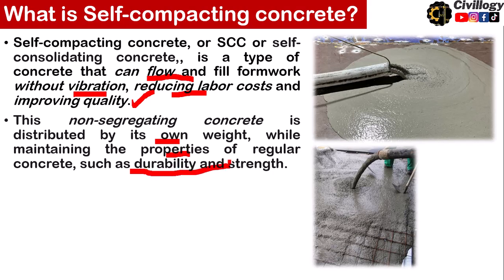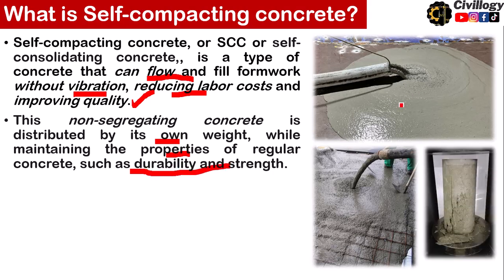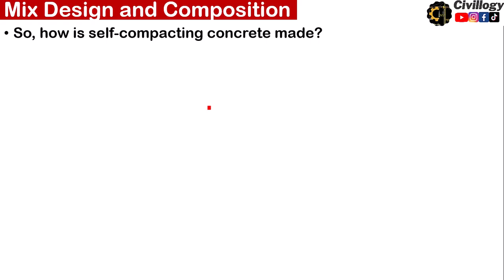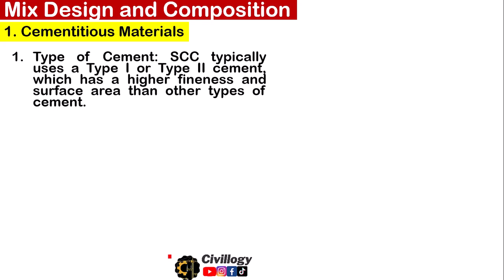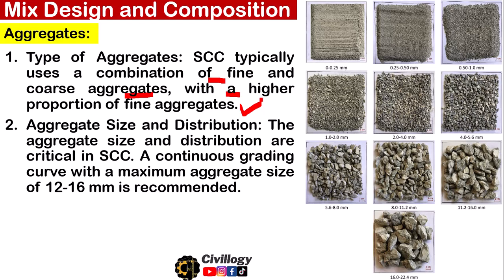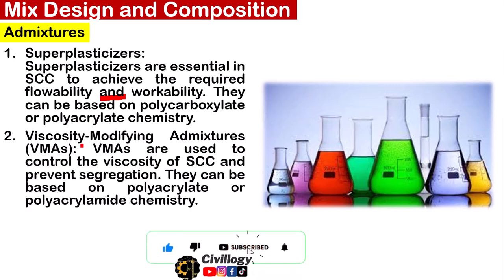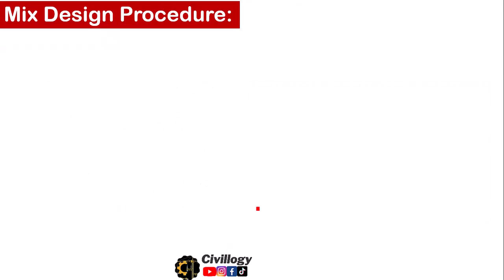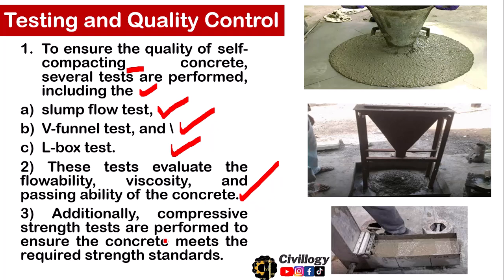Self compacting concrete(SCC)|Self consolidating concrete?|Mix design of Self compacting concrete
Titile:Self compacting concrete(SCC)|Self consolidating concrete?|Mix design of Self compacting concrete

In this video we will explore about the modern concrete world in which we will discuss Self compacting concrete which is also called as Self consolidating concrete the short of self compacting concrete is SCC. We will disuss the benefits of self compacting  concrete,applications of Self compacting concrete,uses of Self compacting concrete,mix design of Self compacting concrete and Mix design precedure for Self compacting concrete and tests performed to check the quality of Self consolidating concrete.
______________/Your Queries\_________________
What are the benefits of self compacting  concrete?
What are the applications of Self compacting concrete?
What are the uses of Self compacting concrete?
What is the mix design of Self compacting concrete?
What is Mix design procedure for Self compacting concrete?
What are the tests performed to check the quality of Self consolidating concrete?
what is self compacting  concrete?
What is Self consolidating concrete?
What does SCC stands for in concrete technology?
 ____________________/Related Videos\___________
what is lean concrete?|What is the Purpose of lean concrete?| mix ratio & grades for lean concrete

Video Time Stamps:
00:00 Intro to Self compacting Concrete
00:50 What is Self compacting Concrete?
02:18 Benefits if Self compacting Concrete
03:14 Applications of Self compacting Concrete
03:46 Mix design and Composition of Self compacting Concrete
05:14 Cementitious materials in Self compacting Concrete
06:29 Aggregates used for Self compacting Concrete
07:46 Admixtures used for Self compacting Concrete
08:58 Water cement ratio for Self compacting Concrete
09:25 Design procedure for mix design of Self compacting Concrete
09:58 Testing and quality control of Self compacting Concrete